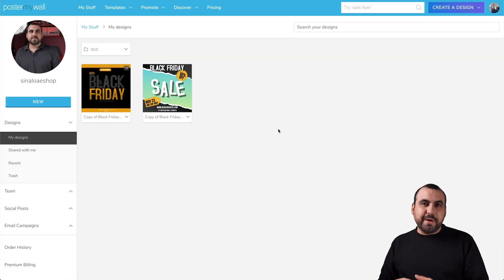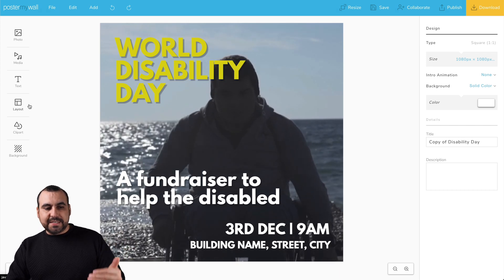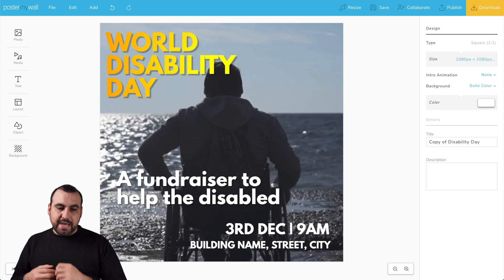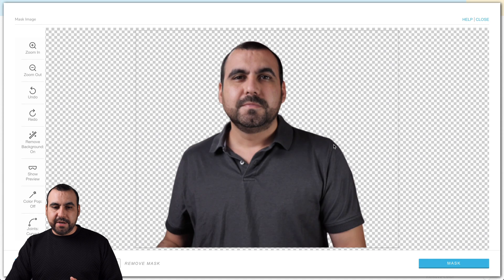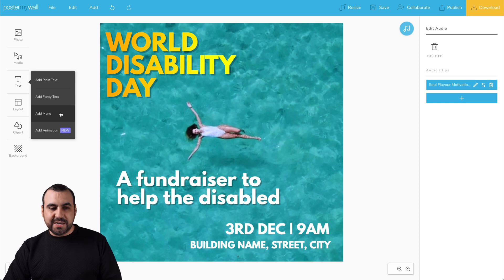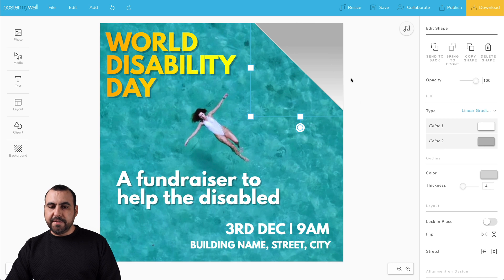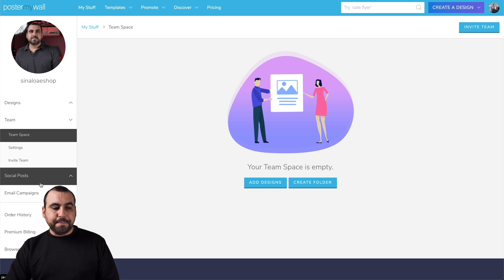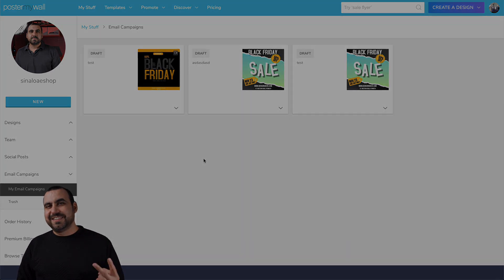PosterMyWall | Create marketing designs like a pro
Create stunning pro videos and images with ease? 🚀 In this full tutorial, I’ll show you how to use PosterMyWall to design incredible content for your business or personal projects. From customizable templates to unique features like email campaigns, team collaboration, and seamless social media integration, PosterMyWall has everything you need to elevate your creativity. Whether you're crafting eye-catching digital signage, AI-generated imagery, or e-commerce visuals, this tool makes it simple and efficient.

Discover how to edit videos, remove backgrounds, utilize stock assets, and fine-tune animations—all within an intuitive interface. Plus, explore advanced options like resizing designs, managing mailing lists, and running email campaigns directly from the platform. If you're looking for a SaaS solution that saves time and boosts your productivity, this is it!

Check out the full walkthrough and learn why PosterMyWall is a game-changing editor. 🎥✨

CHAPTERS:
00:00 – Discover How PosterMyWall Simplifies Marketing Design
01:08 – Tailor Your Marketing with Customizable Templates
02:17 – Enhance Visual Appeal with Gradients & Alignment Tools
03:26 – Effortless Video Editing with Background Replacement Tools
04:33 – Customize Audio & Text for Unique Media Creations
05:48 – Save Time with Reusable Designs & Animations
07:10 – Collaborate Effectively on Marketing Materials
08:21 – Create Engaging Email Campaigns with Ease